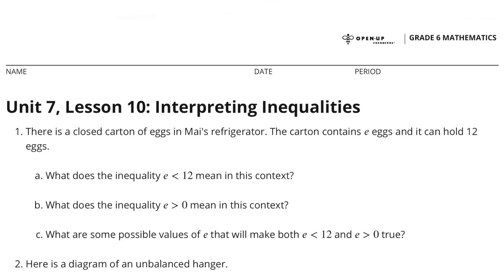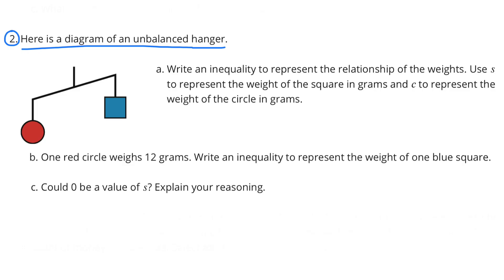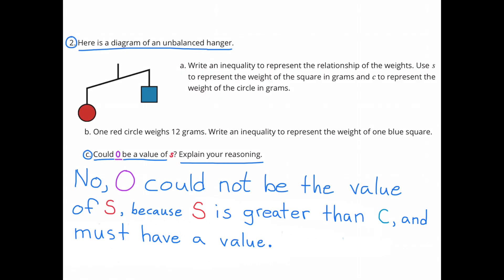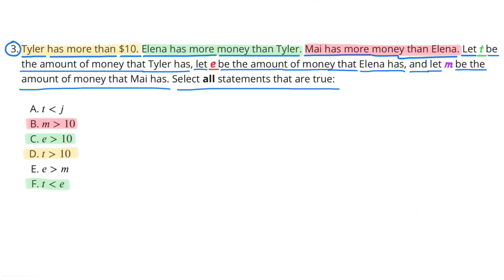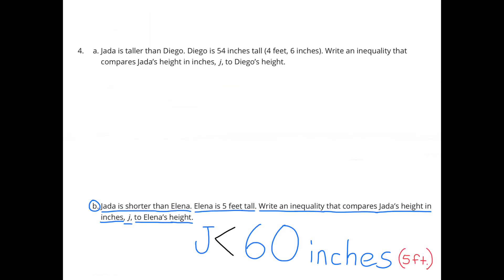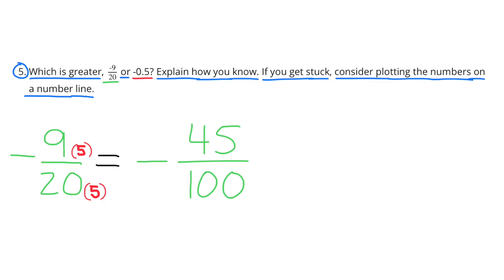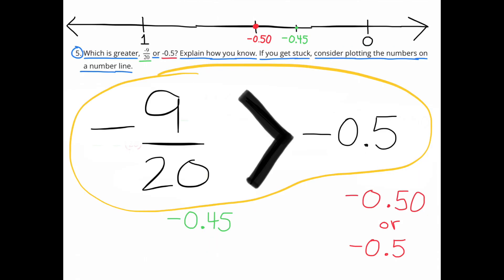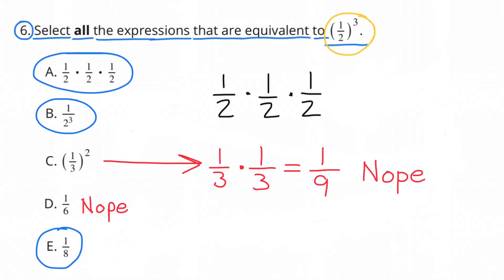😉 6th Grade, Unit 7, Lesson 10 "Interpreting Inequalities" Illustrative Math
😉 6th Grade, Unit 7, Lesson 10 "Interpreting Inequalities" Illustrative Math Review and Tutorial. Search 6719math to find this lesson fast!